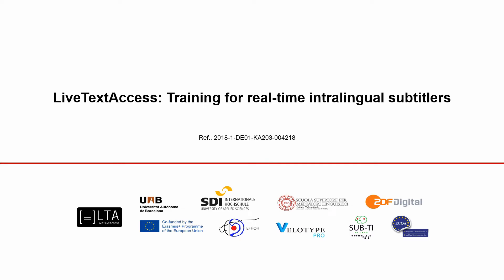Introduction to Unit 6: Velotyping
Open-source training materials for real-time intralingual subtitlers.